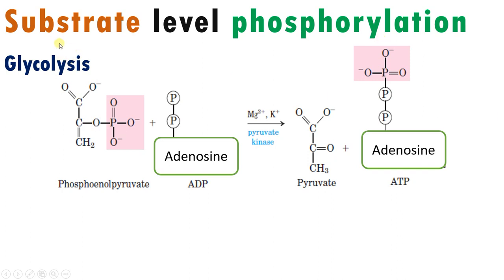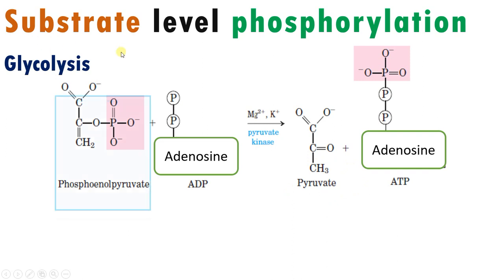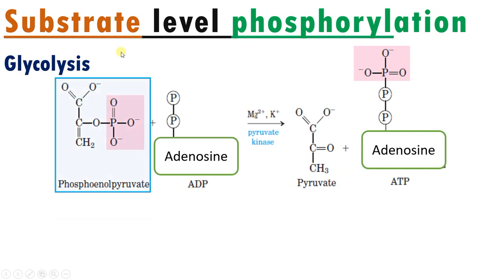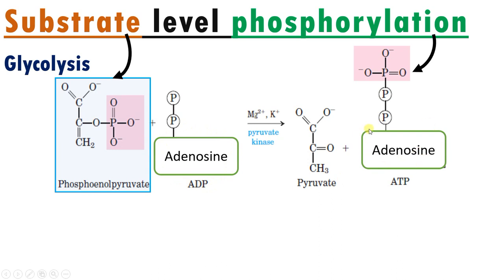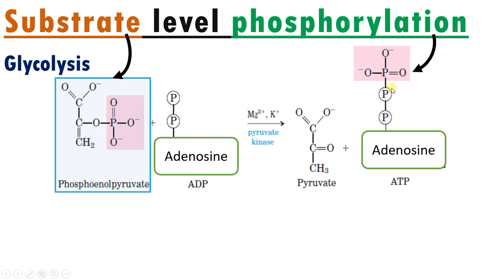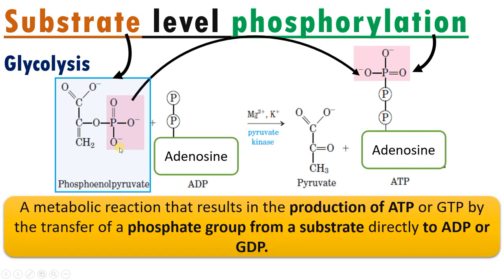What is Substrate Level Phosphorylation? Its role in ATP production with example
1 minute video on Substrate Level Phosphorylation with example
00:00|| Example of Substrate Level Phosphorylation
00:45|| Definition of Substrate Level Phosphorylation